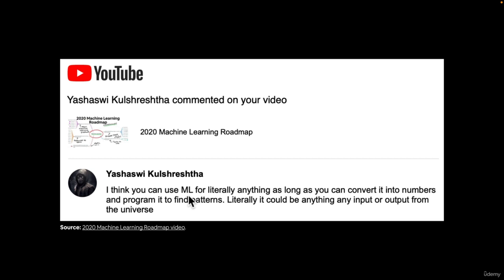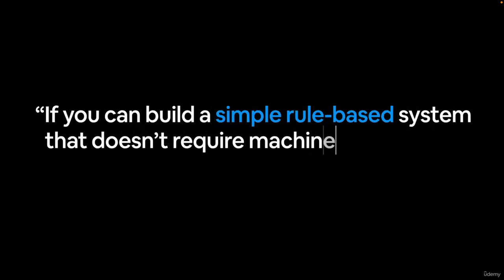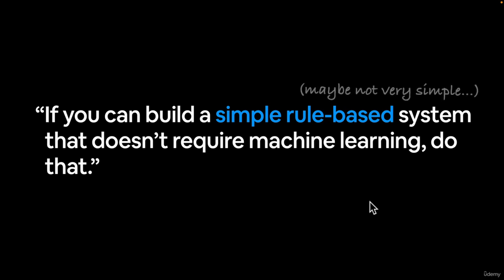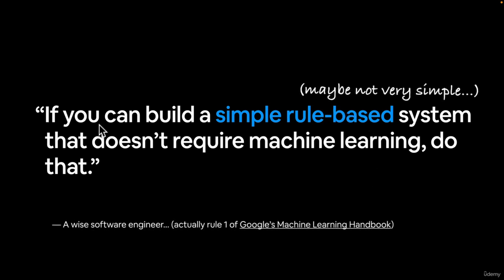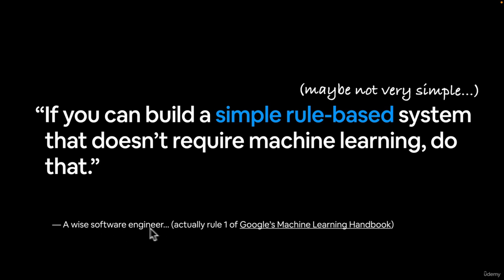L.1.6.71: Why Use Machine Learning or Deep Learning?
INTRODUCTION:
Unlock the power of PyTorch for Deep Learning in 2024 with our comprehensive guide! Whether you're a beginner or a seasoned developer, this tutorial series will take you from zero to mastery. Dive into cutting-edge techniques, stay ahead of the curve, and elevate your deep learning skills.

1 ● ⚖️ Rules
2 ● 👨‍🎓 How I Study
4 ● 🤔 FAQ / Frequently Asked Questions
5 ● 📆 Schedule of the Live streams
6 ● 📲 Social Media links

1 ● ⚖️ Rules

2 ● 👨‍🎓 How I Study

3 ● 💝 Supporting the channel.

4 ● 🤔 FAQ / Frequently Asked Questions

1. Why are you able to study 12 hours every day? How can I do it as well? Watch these three videos to find out:

2. How can you stay focused while studying for long hours? How can I do it too? Watch this video to find out:
3. Can I see your room? Can I see your Desk? Sure :) Check out this video (Room tour)
4. What do you listen to with your headphones? What music do you like?
5. How old are you? How tall are you?
6. Where are you from? Did u study at AUST?
7. What is Your Personality Type? I'm an GAMER type.
8. Where are you studying currently? What are you studying? Are you pursuing a degree? I achieved my bachelor's in Computer Science and Engineering (CSE )at  AUST. I'm a graduate student! I am now Preparation For Abroad.

6 ● 📲 Social Media Links